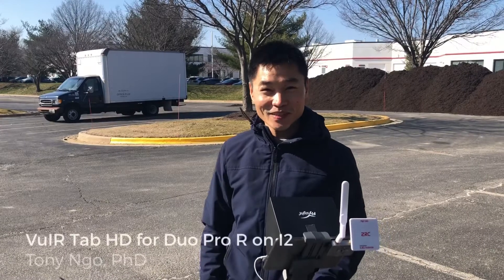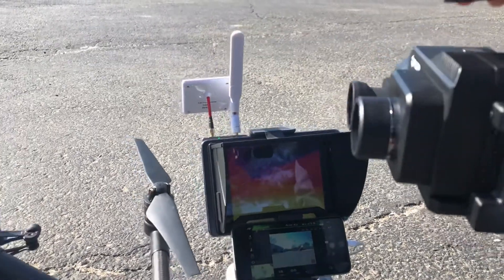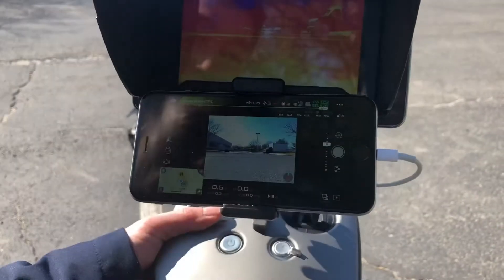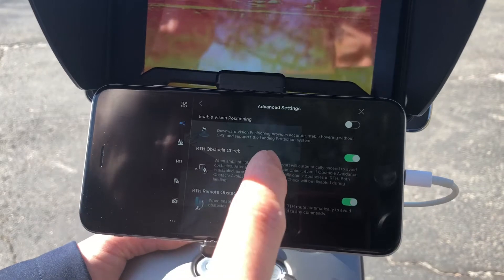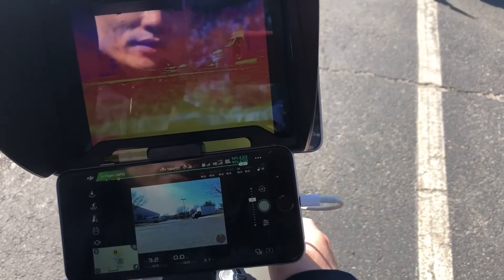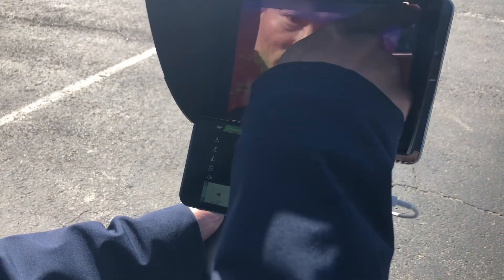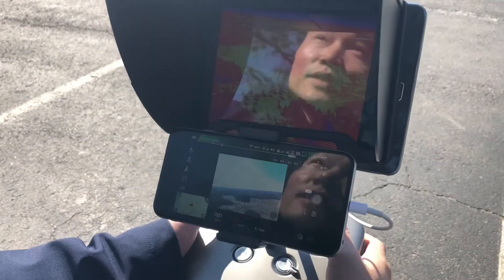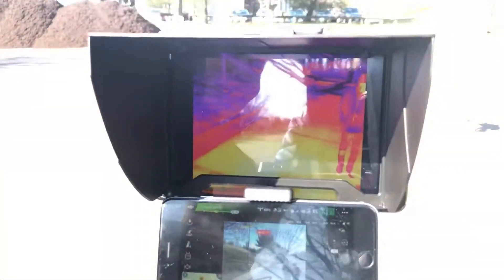Range test for VuIR Tab HD for FLIR Duo Pro R on DJI Inspire 2 EO/IR Drone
We did a range test for VuIR Tab HD for FLIR Duo Pro R on DJI Inspire 2 EO/IR Drone